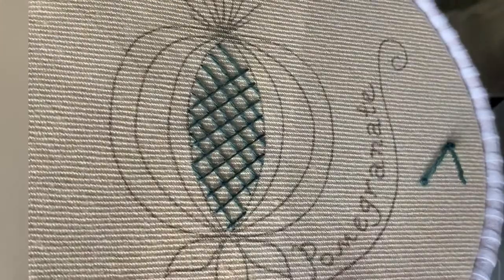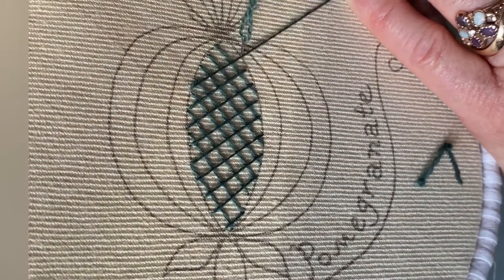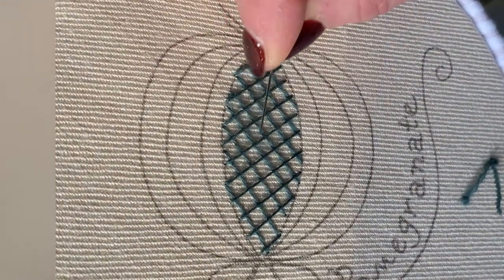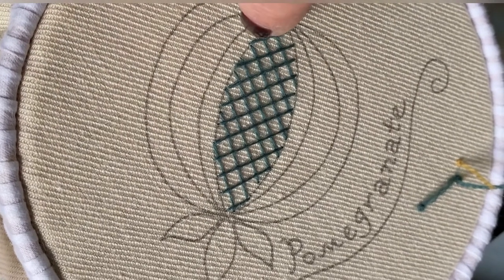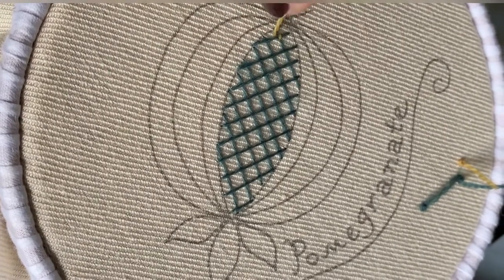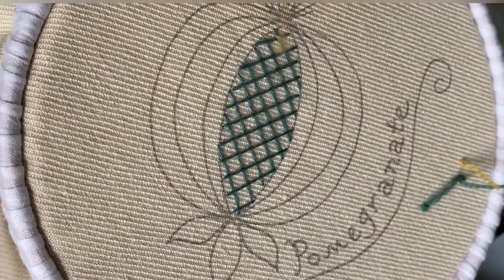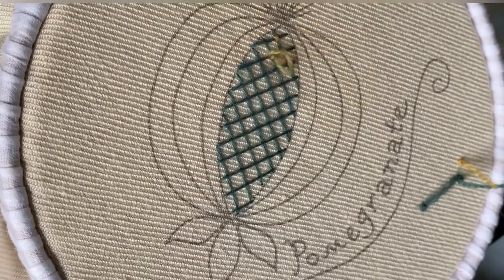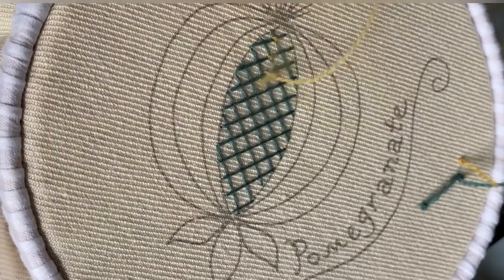Crewelwork Pomegranate - Taster Clip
This is a clip of my video tutorial for my Crewelwork Pomegranate @CathyReavy The full kit with video tutorial can be purchased on my @CathyReavy